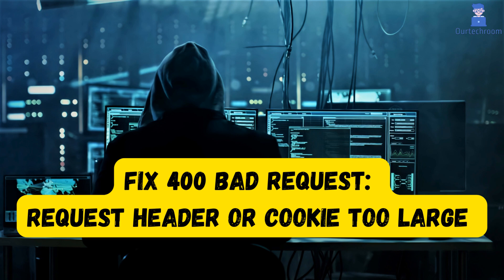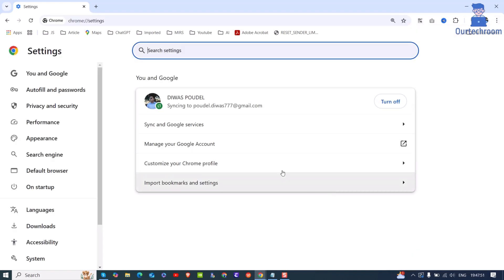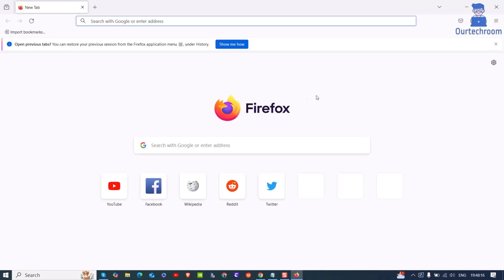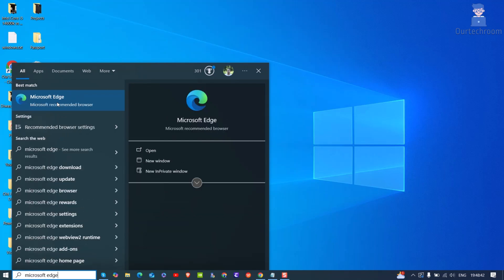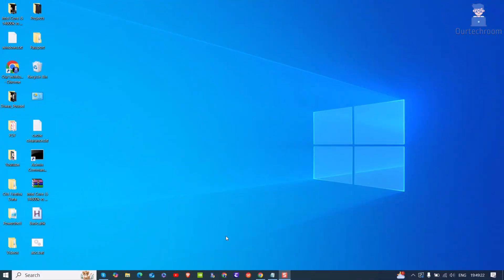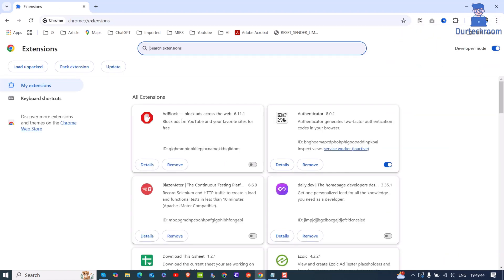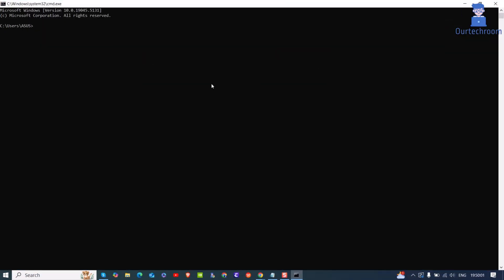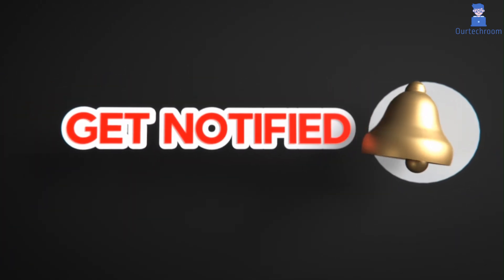Fix 400 Bad Request: Request Header or Cookie Too Large - Quick Solutions!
Are you tired of getting bad request errors and not knowing how to fix them? In this video, we'll show you how to identify and resolve bad request errors quickly and easily. From common causes to step-by-step solutions, we've got you covered. Whether you're a developer, programmer, or just someone trying to troubleshoot an issue, this video is for you. So, what are you waiting for? Watch now and start fixing those bad request errors fast!